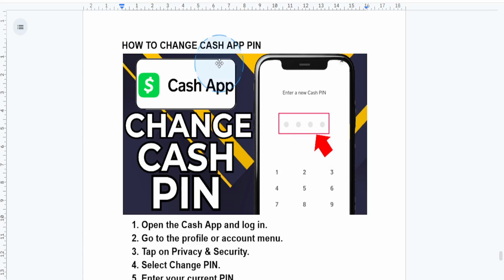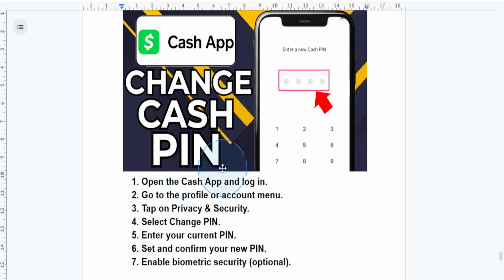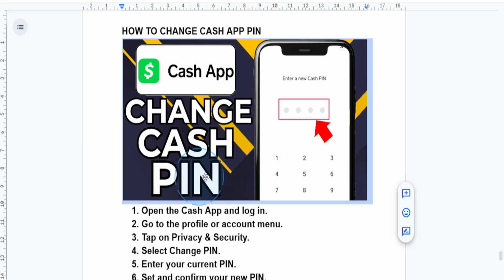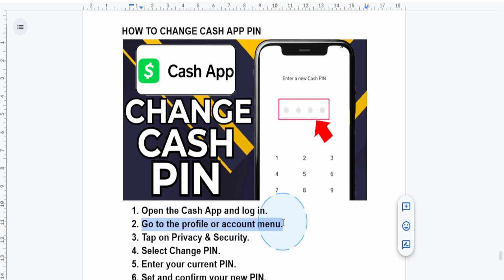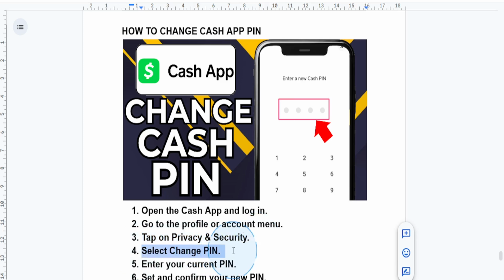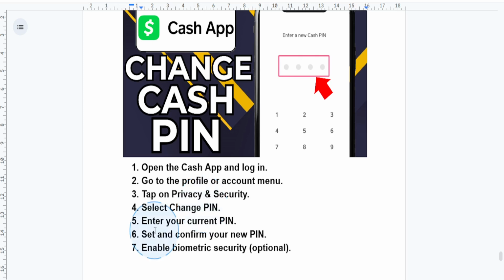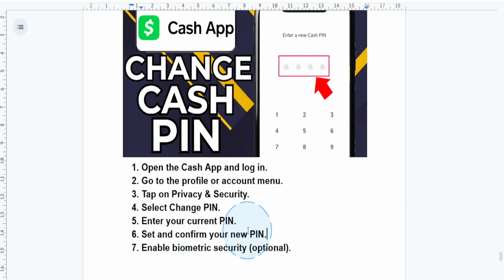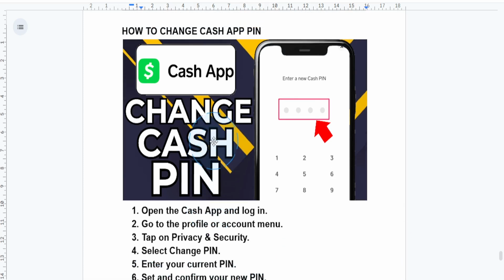HOW TO CHANGE CASH APP PIN (2026)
HOW TO CHANGE CASH APP PIN

In this video we show you HOW TO CHANGE CASH APP PIN. If you want to know HOW TO CHANGE CASH APP PIN then this is the perfect tutorial for you.